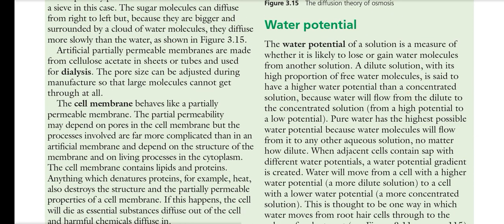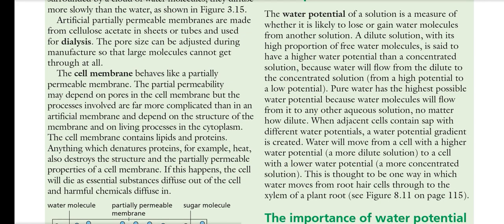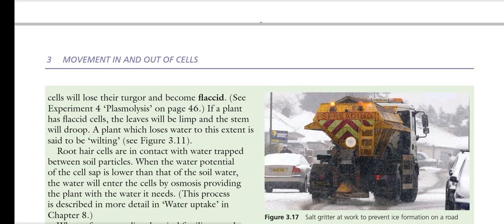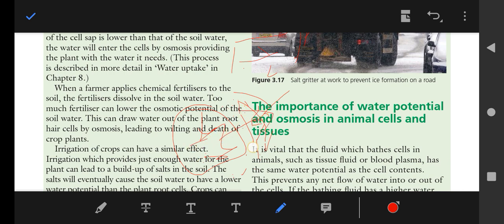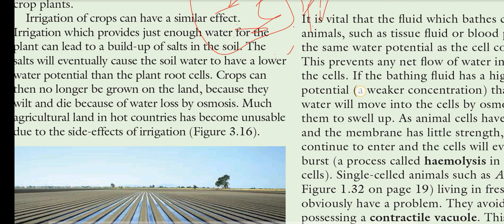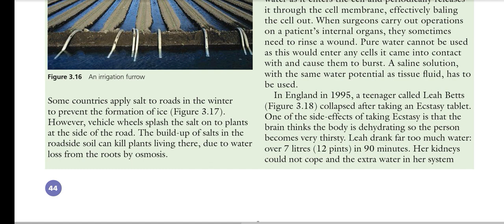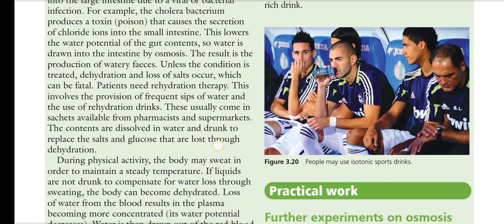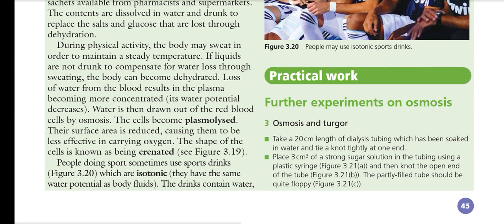Water potential\Importance of osmosis in plants | Importance of osmosis in and Animals | Dr Kashif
Hi , My name is Doc Kashif ,I am biology teacher having experience of 5 years of teaching
1.Water potential
2.Importance of osmosis in plants &
3.Importance of osmosis in animals
4.plamolysed cell
5.Crenated cell